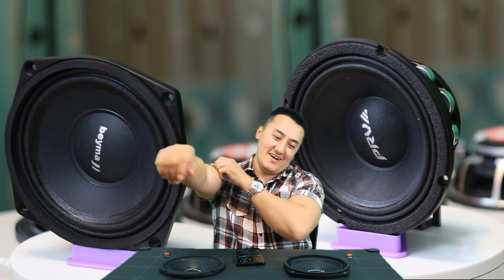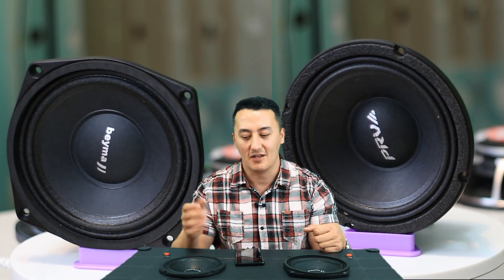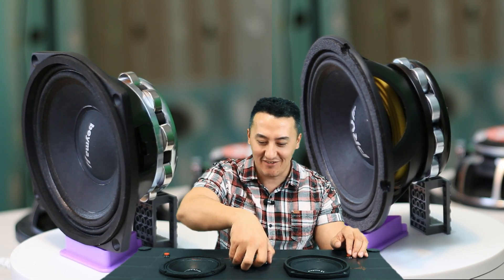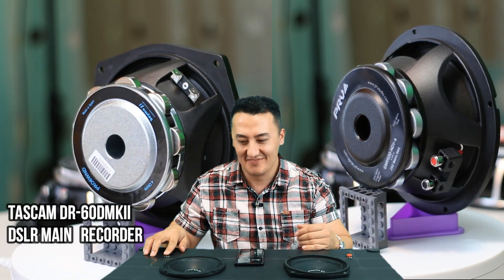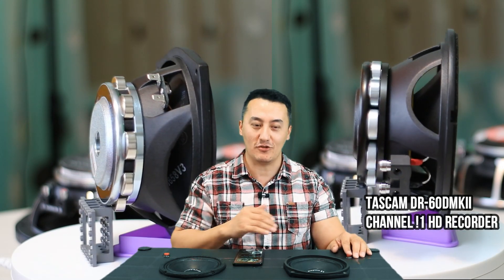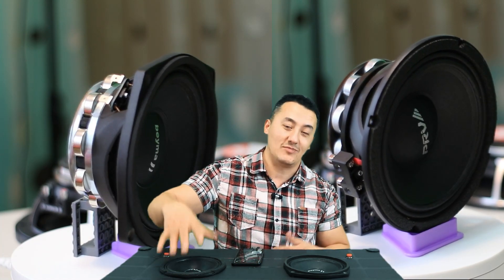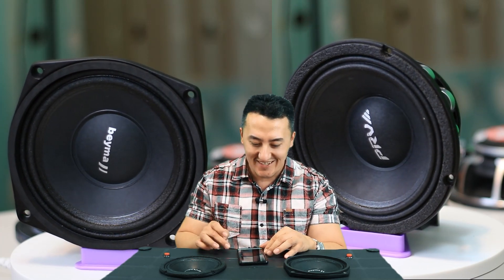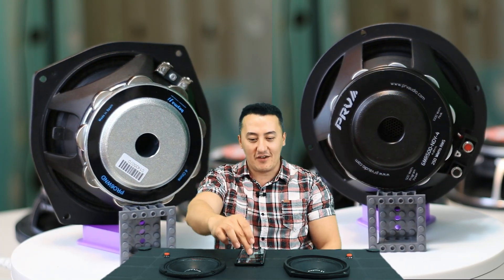PRV AUDIO 6MR500-NDY VS Beyma PRO6WNd 6.5 Best Car audio mid range speaker battle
Here Are the best car audio mid range speakers PRV AUDIO 6MR500-NDY VS Beyma PRO6WNd

Amazon links
My 46 Band Sound Processor PX2 Connect 6 Way, Equalizer
Beyma PRO6WNd
PRV Audio 6MR500-NDY-4
PRV AUDIO 6MR500-NDY 8Ohm
PRV Audio 6MB200-4 V2 6-1/2" Midbass
PRV Audio 6MB250-NDY 6.5"
B&C 6MDN44 6.5" Neodymium 400 Watts
ORION XTR Series XTR650NEO
Orion HCCA64N 1400 Watt
Orion XPM654MBF 1600 Watts Max Power
Orion Cobalt CM65 1000 Watt 4-Ohm
Orion XTX654 6.5" 1400 Watts
Pioneer TS-M650PRO 6-3/4" PRO
Pyramid W64 6.5" 200 Watt
Gravity WZL6 6.5″ Midrange
Gravity WZP65 6.5" 600 Watts 4-Ohm
SUNDOWN AUDIO SXMP-6.5 4-OHM 6.5"
Rockford Fosgate PPS4-6 6.5" 200 Watt
DS18 PRO-NEO6 Loudspeaker
DS18 PRO-FR6NEO
DS18 PRO-ZT6 450 Watts Max 4 ohm
DS18 PRO-X6.4BM 6.5" Midrange
DS18 6.5" 960W Midrange Loud Speaker
DS18 Mid Range Red Bullet Loud
GPRO-M0865 300W Speaker
Soundstream SM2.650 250 Watt 6.5" PRO
Eminence American (BETA6A)

                                    eBay Links
Lanzar OPTI6PM Opti Pro 400 Watts 6.5''
MTX Single 200W 6.5" RoadThunder
GPRO-M0865 300W Speaker Genius Audio
Rockville RXM64 6.5" 300w
Pro Massive Audio M6XL 800W
Orion XPM654MBF 1600 Watts Max Power 4 ohm
Orion XTX654 Audio 1400 W Watt 6.5"
Orion CM65 4 Ohm 1000W Max Music Power
6.5" Car Speaker Box Universal Enclosure Sealed
w/ Terminals Atrend 6.5PR Pair